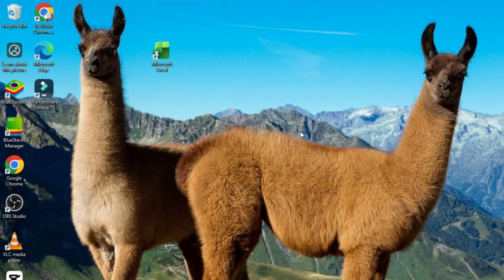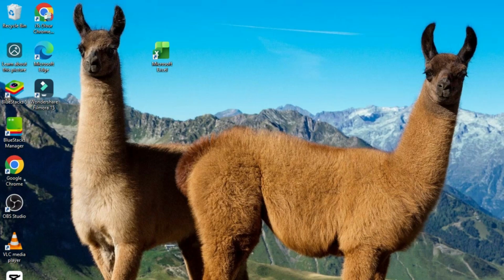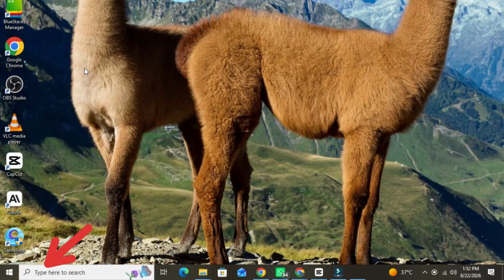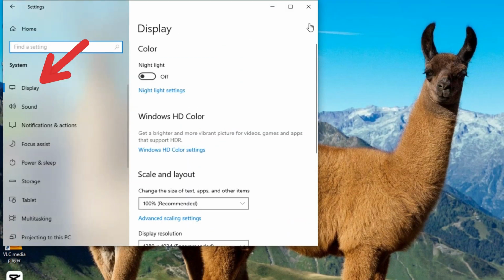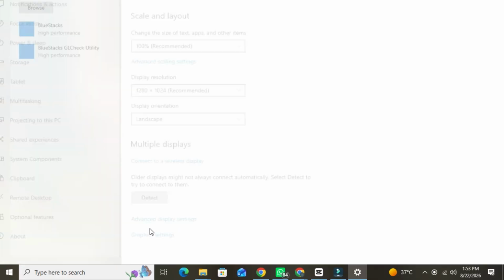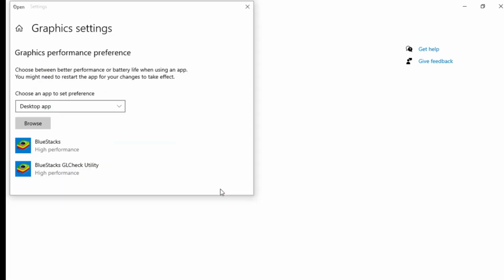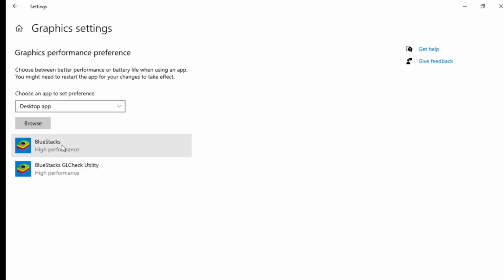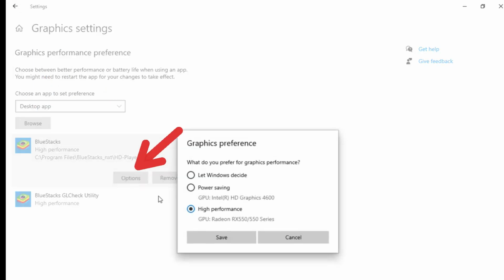How to Boost FPS in Fortnite | Increase FPS & Fix Lag!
Learn how to boost FPS in Fortnite and improve gaming performance with these easy step-by-step settings. In this video, I'll show you the best Fortnite graphics settings, Performance Mode, FPS settings, and Windows optimizations to help improve frame rates and reduce stuttering and lag. You'll also learn which settings can be adjusted depending on your PC hardware for smoother Fortnite gameplay. Epic Games recommends Performance Mode and lowering graphics settings for systems that struggle with performance.